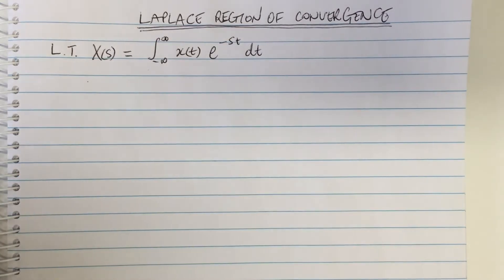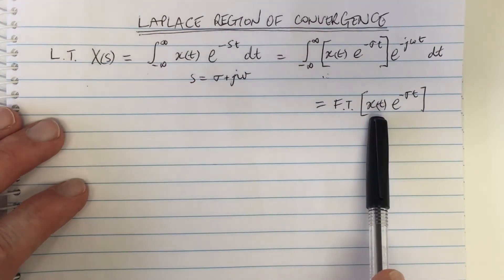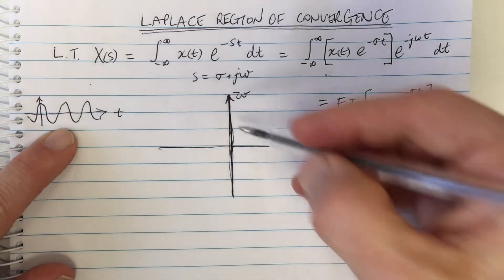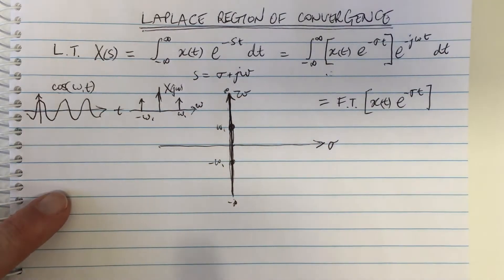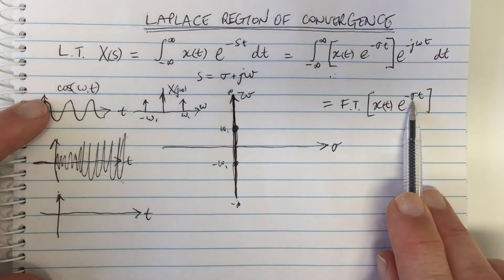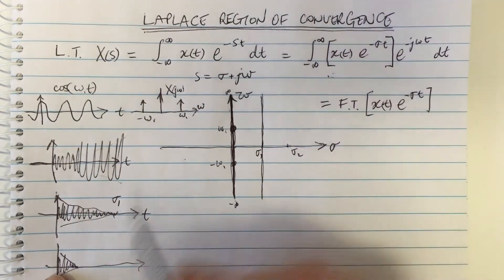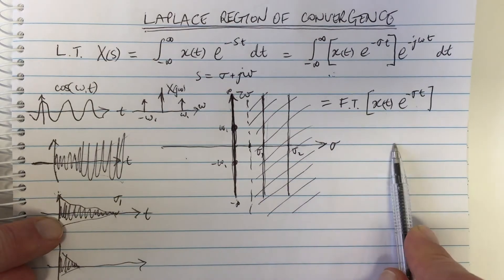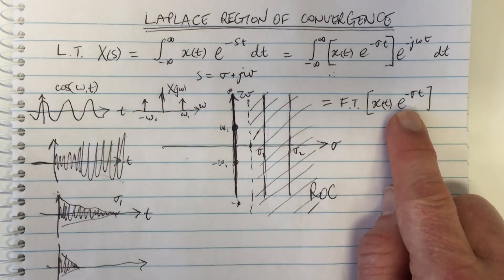Laplace Transform Region of Convergence Explained ("THE best explanation I've seen")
Explains the ROC for the Laplace Transform and shows the relationship to the Fourier Transform.